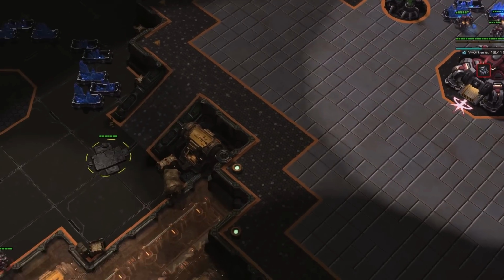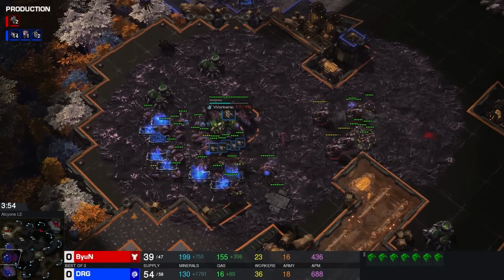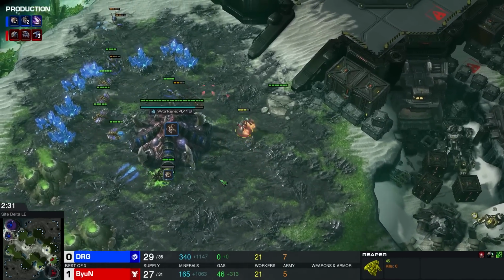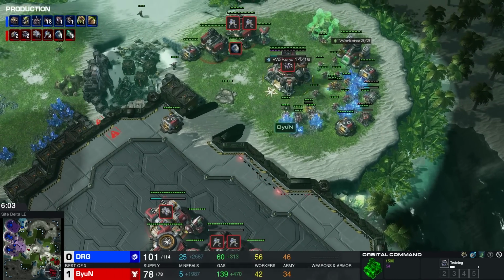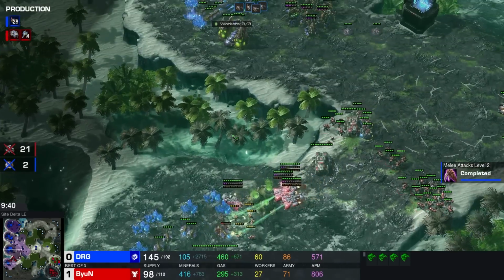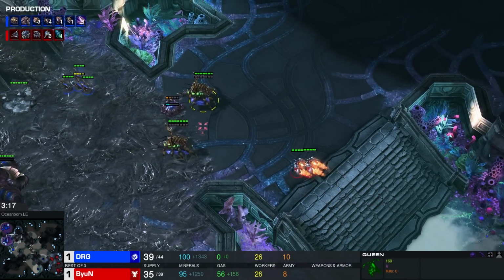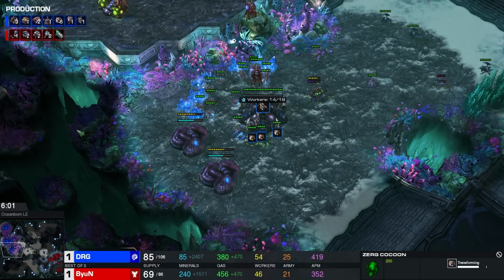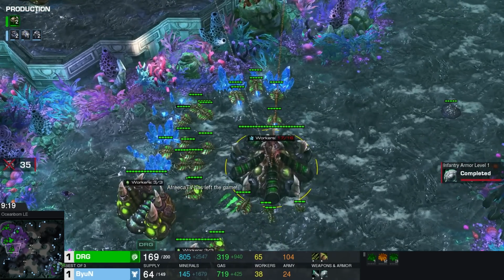ByuNS NEW Cyclone CHEESE Shocks GSL (Starcraft 2)